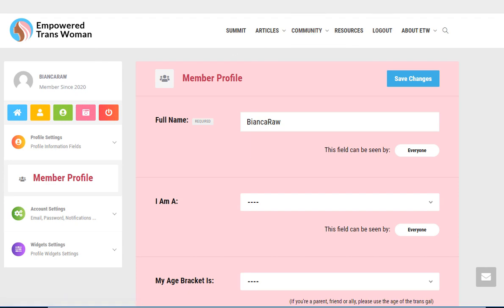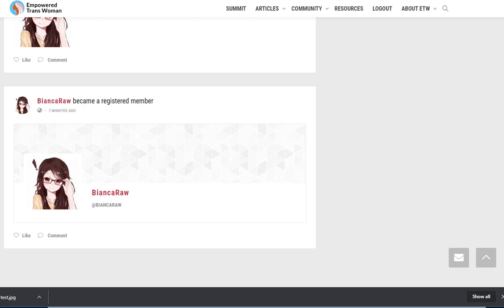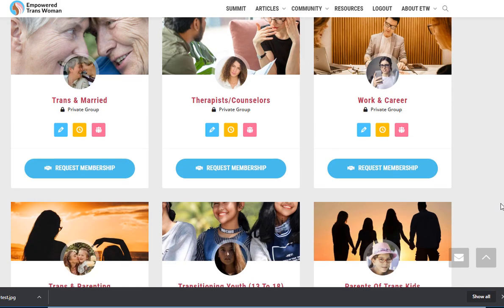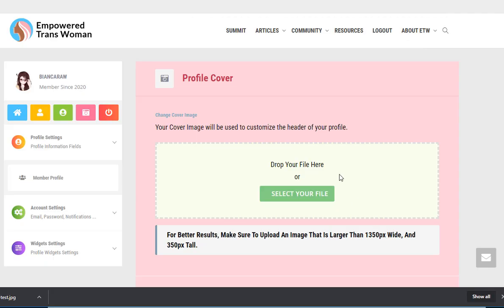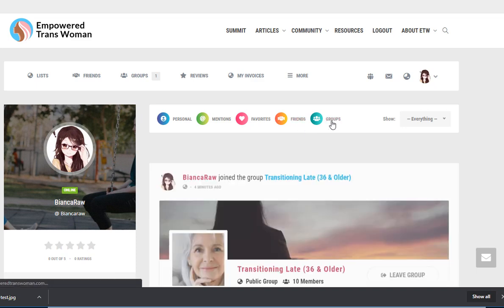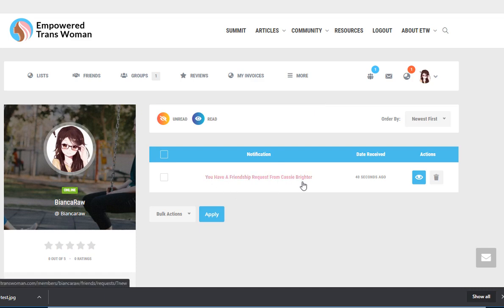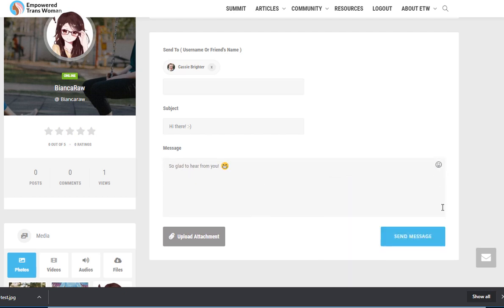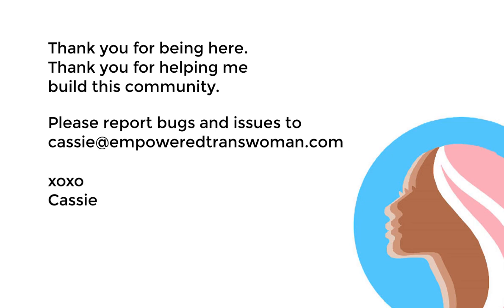EmpoweredTransWoman.com - Friends, Groups, Messages, Notifications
In this second tutorial I walk you through Notifications, give you a general overview of the Community area, show you how to send and receive messages, and join groups.